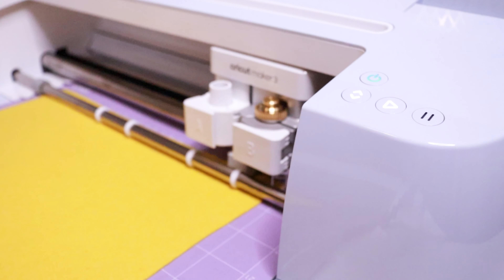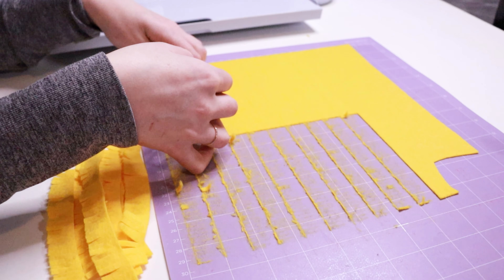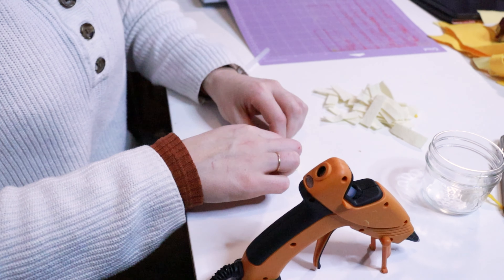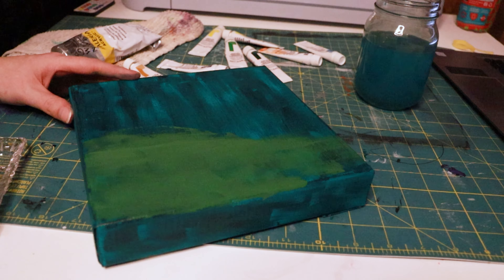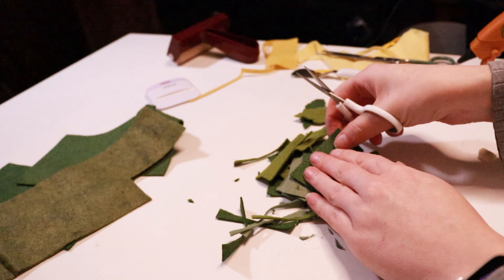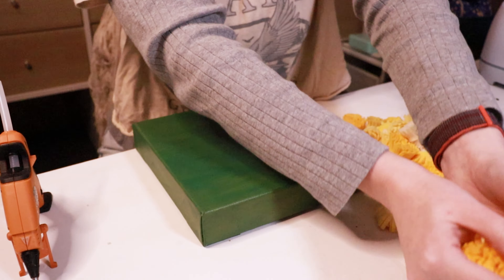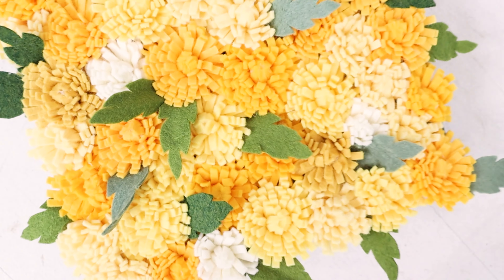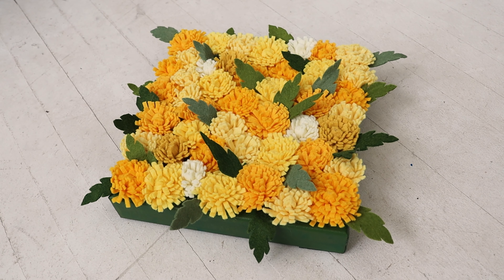I made amazing 3D felt dandelion art and you can too.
You could make this. You SHOULD make this because it's beautiful and honestly, not that hard to do (just time-consuming!).

I made this very textural, 3D piece of felt art to donate to a friend for a silent auction and even though it took a while to make, I'm thinking I'm going to make one to keep for myself...

And you can find more detailed instructions for each flower in this YouTube video I made:

And finally the SVG file (for just the petals) can be found on the Cricut design space:

Learn, have fun, be creative!